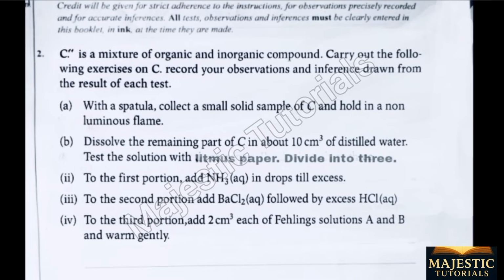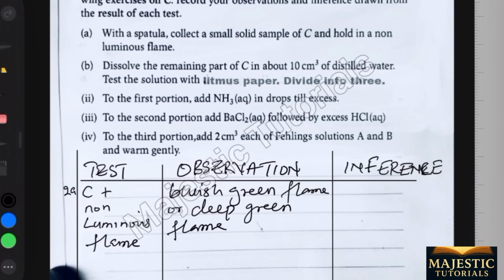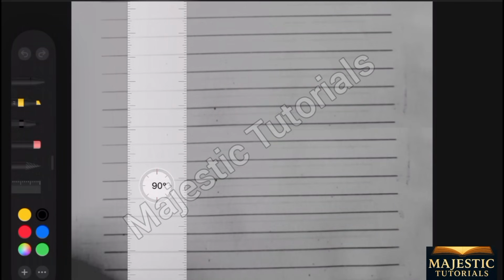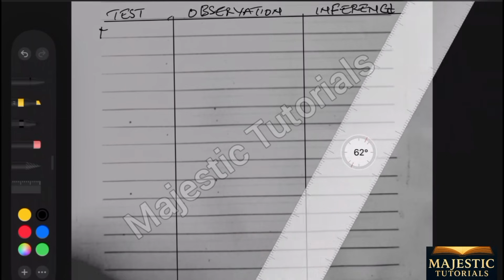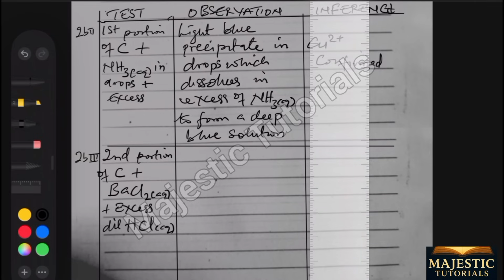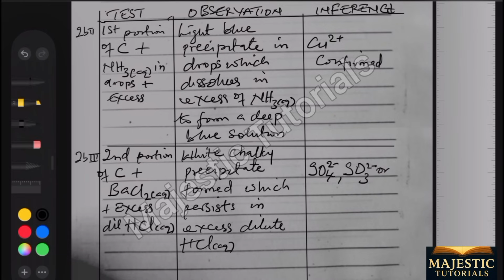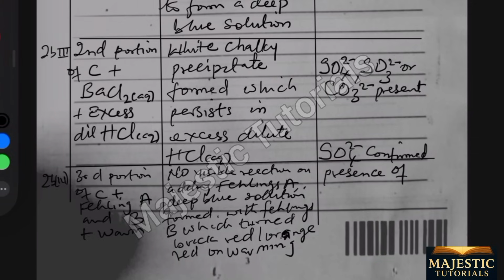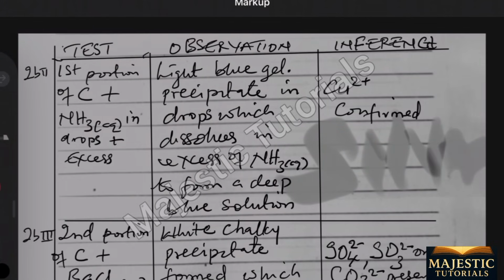WAEC 2025 Qualitative analysis leaks out, Solved by SirMajesty.Copper sulphate vs glucose.Watch now